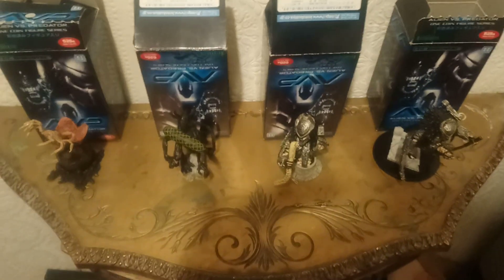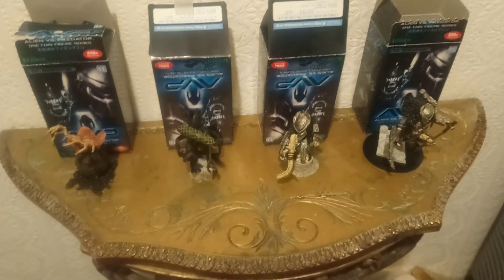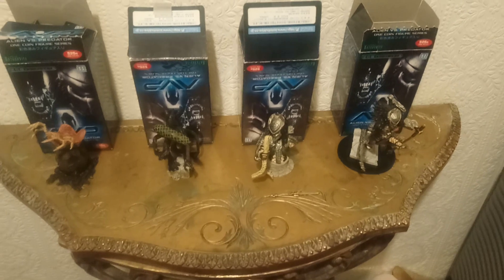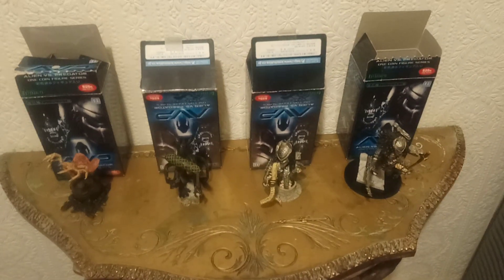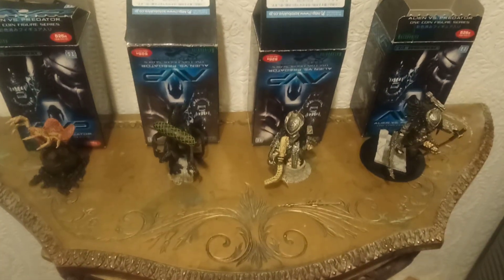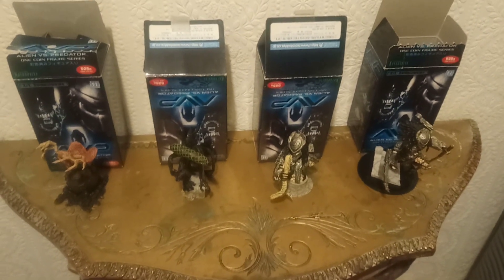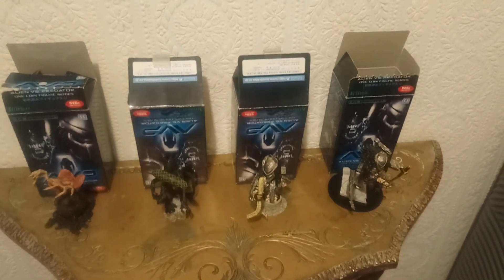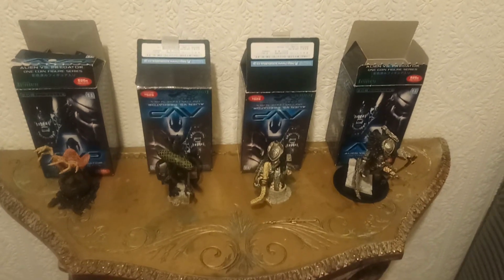I scored really big on these AVP kotobukiya mini figures bought for only £35 usually £40 each